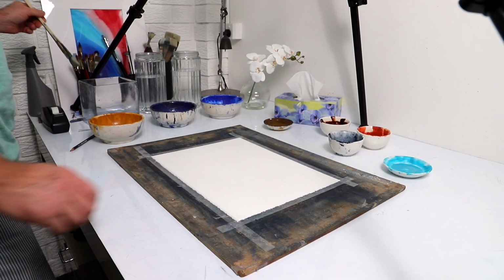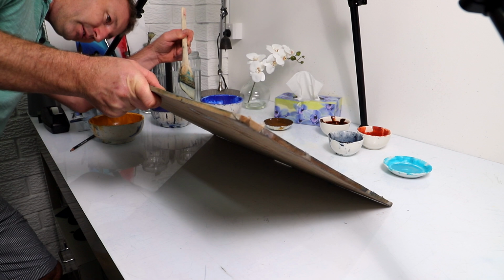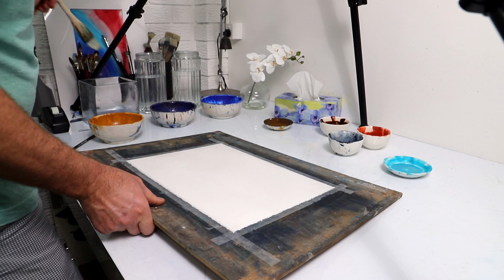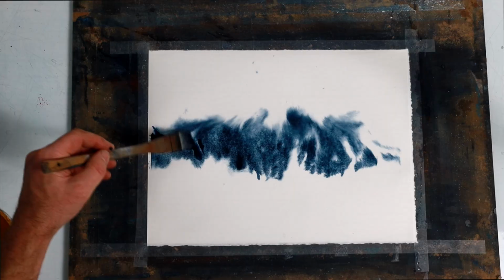Winter Scene Watercolour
This painting only uses two colours. It is pretty abstract in places and more figurative in others. I like that is captures that feeling of a bleak and cold landscape. Have fun following along and creating your own version! I'm thinking I should have sprayed some water on while it was wet and once dry to create snow falling and even use a toothbrush with some PH Martin's Bleed Proof White.

Paper: Rives BFK etching paper 280gsm, white, 28cm x 38cm

Paints: (all paints used were Winsor and Newton artist quality paints)
Paynes Grey
Indigo

Brushes:
Extra Large Ron Ranson Hake Brush
1 Inch Hake Brush
2 Inch Holbein Hake Brush
Small Round Series 7 Winsor and Newton Round Sable Size 0
Piece of Butter Soft Lid with indigo squeezed onto it for the tree and horizon area
Pure Kolinsky Round Sable Size 12
Flat Nylon
My Wife (Lynn's) Bank Stamp from Japan and and 'S' with that.

Other:
MDF board
3M Magic Tape to tape the paper to the board
Razor blade
Small knife from a Swiss Card to lift out some lights on the page when it was still wet
Metal Ruler
Spray Bottle
Jar of water to wet the whole page

Paints
Winsor and Newton Artist Quality Tubes:

Tape
3M Scotch Magic Tape amazon
3M Scotch Removable Tape amazon